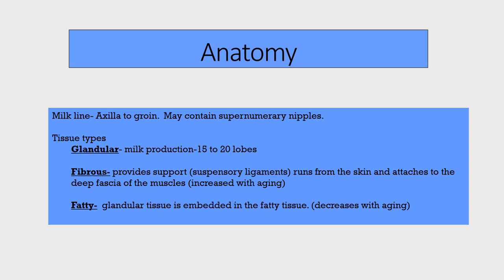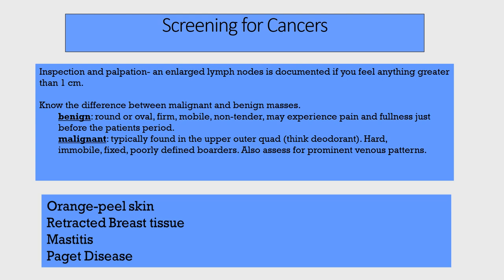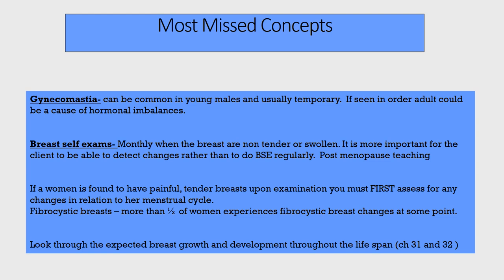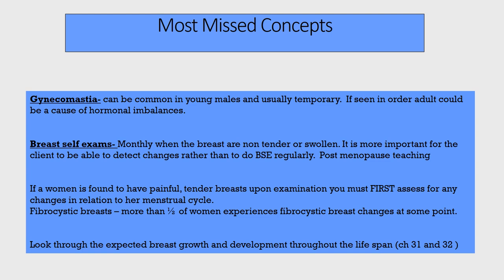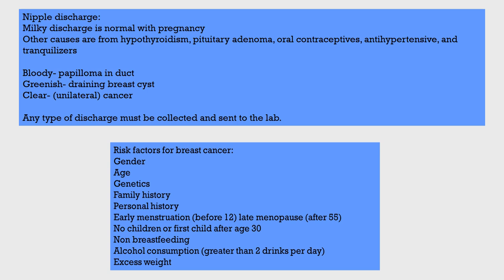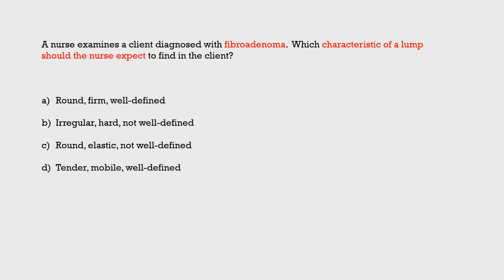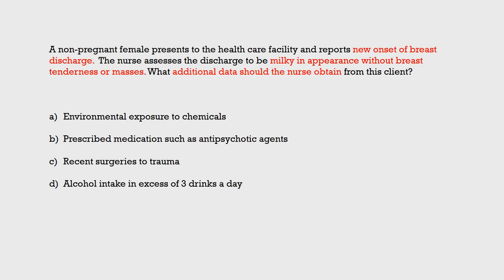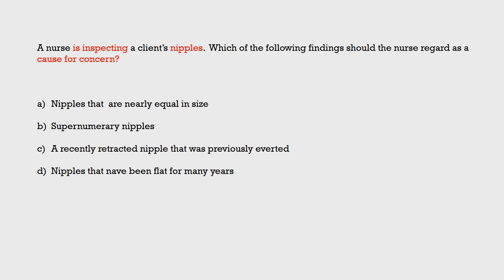Breast and Lymphatic chapter 20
Content review and practice questions